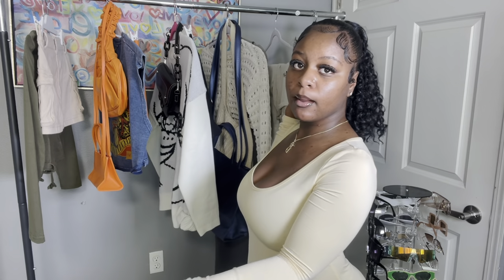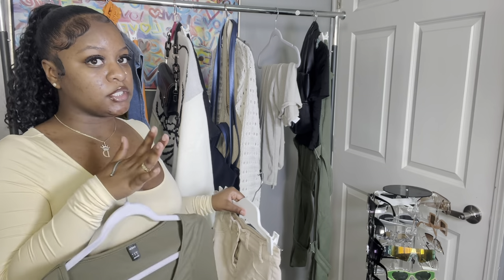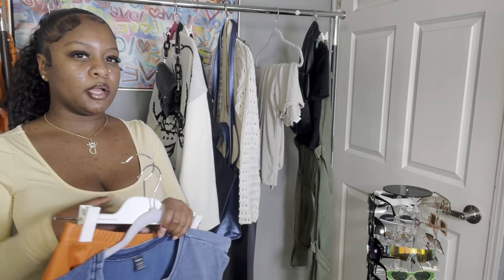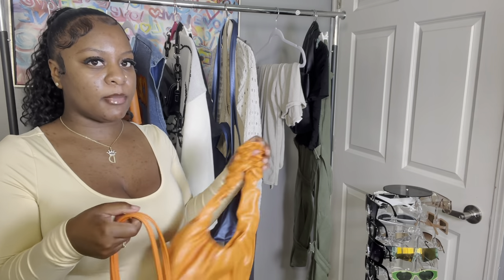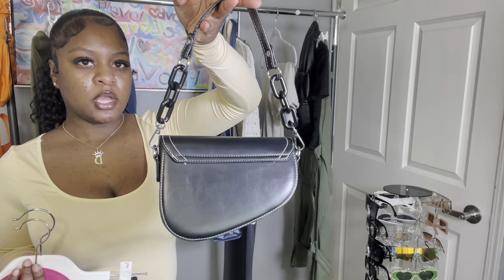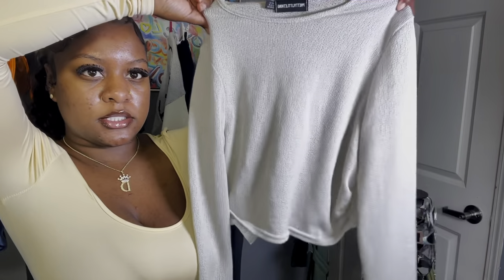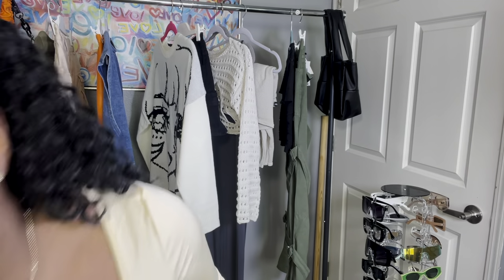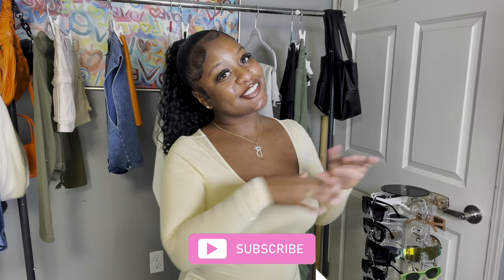6 Spring / Summer Night Outfit Ideas - Cro3 sneakers edition Ft SHEIN , PLT & more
hey pretties 💕 enjoy todays outfit inspo .. thanks for the continuous love and support ! see you in my next video

Outfit #3
sweater-sold out 🙁
sweater- amazon (can't find link)
Outfit #5
pants-sold out
shades-sold out
additional accessories